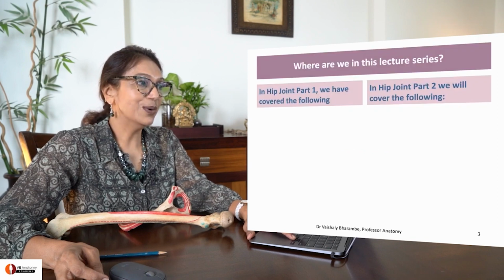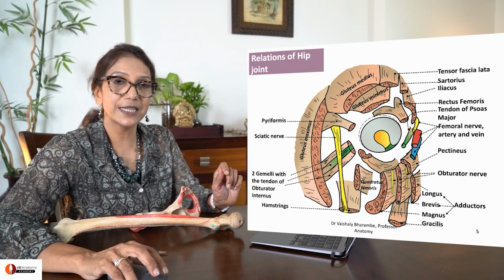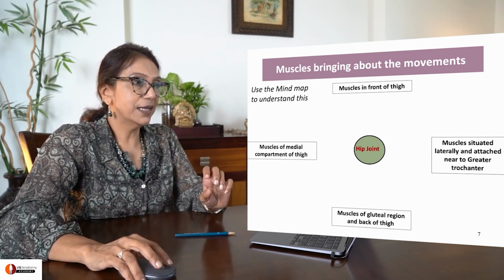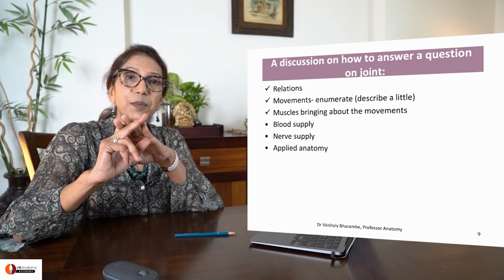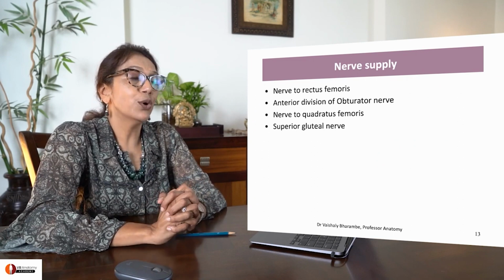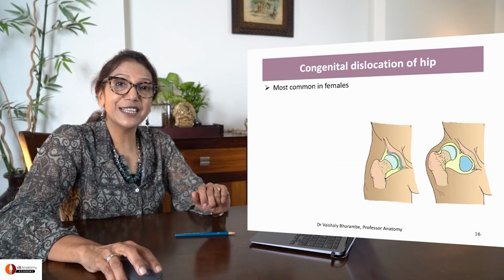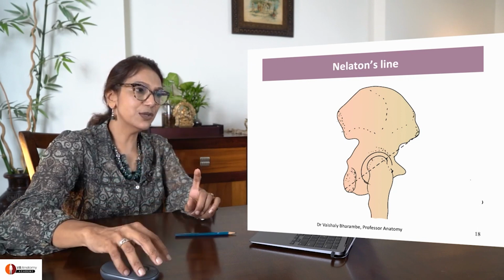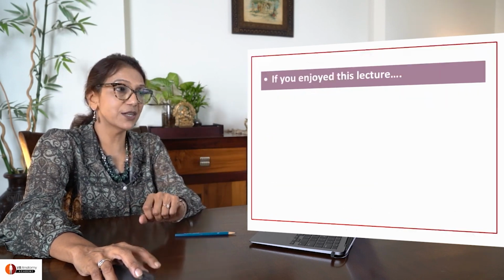Hip Joint: Part 2. Relations, Movements, and Applied Anatomy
HIP JOINT: PART 2
Join Dr. Vaishaly Bharambe from VB Anatomy as she continues her exploration of the hip joint. In this second instalment, you'll delve into:

• Relations of the Hip Joint: Familiarize yourself with the surrounding structures and their significance.
• Movements at the Hip Joint: Learn about flexion, extension, medial rotation, lateral rotation, abduction, and adduction, and understand the axes around which these movements occur.
• Mind Map: A visual guide to help you grasp the intricate details of the hip joint.
• Blood and Nerve Supply: Delve into the vital circulatory and neural connections of the hip joint.
• Applied Anatomy: Understand the practical implications and clinical significance, including congenital dislocation of the hip joint and the importance of Nelaton’s, Bryant’s and Shenton’s lines.
• Comparative Analysis: A brief comparison between the shoulder joint and the hip joint to highlight their unique features.

Hands-on approach and vast knowledge ensure a comprehensive understanding of the hip joint. This video is a must-watch for medical students and professionals aiming to deepen their knowledge.

This session is tailored for future medical professionals, practicing clinicians, and anatomy enthusiasts, ensuring that learners at all stages of their medical journey and those with a keen interest in anatomy can benefit from the comprehensive insights provided.

Timestamps

00:00- Introduction
01:12- Hip joint 2
01:26- Relations of Hip joint
04:08- Movements at hip joint
06:25- Mind Map
09:32- Blood supply of Hip joint
12:25- Nerve supply
14:46- Applied Anatomy
15:20- Congenital dislocation of hip joint
17:52- Nelaton’s, Bryant’s and Shenton’s lines
19:58- Shoulder joint vs Hip joint